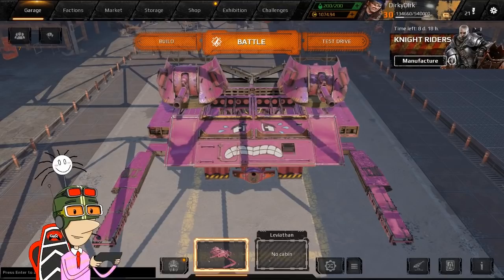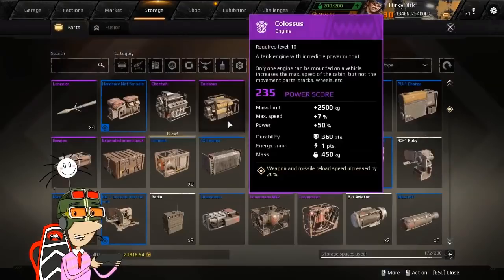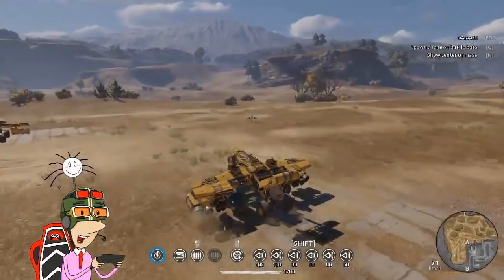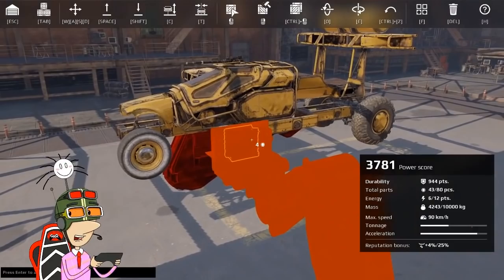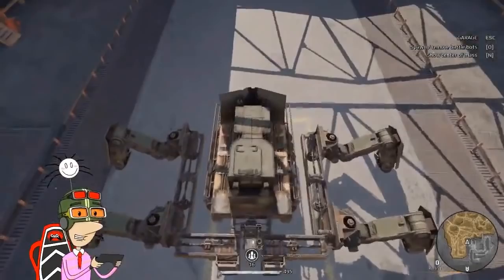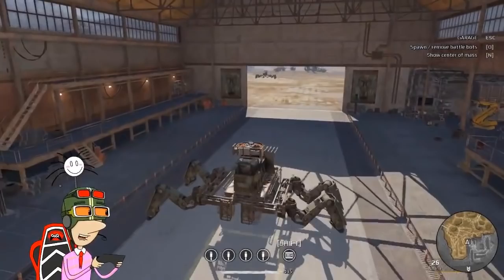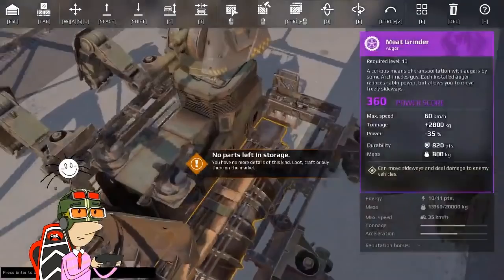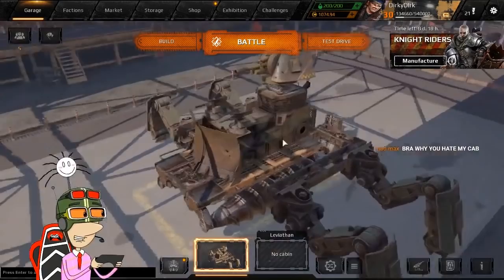Crossout: The Rift: Could be Better??? [missed opportunities]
Dirky Dirk goes over the Rift, what it can do, what it COULD have done. Needs a Buff? What will you use it for? This test was streamed for user feedback, thanks for joining everyone!